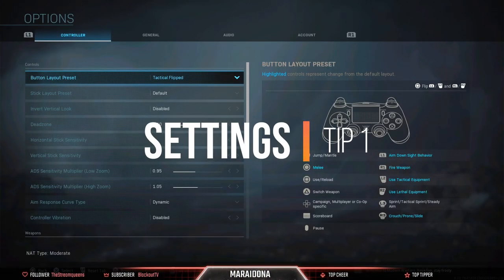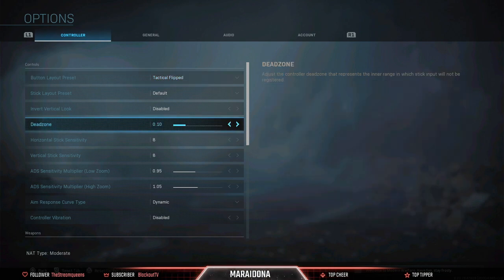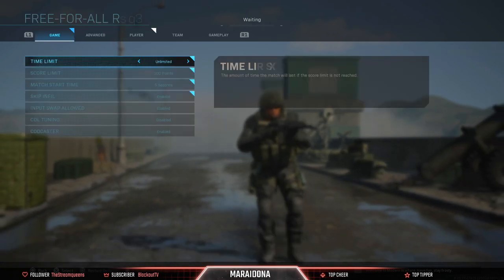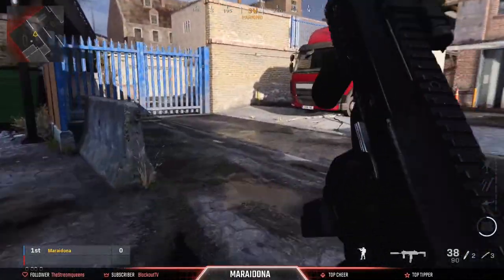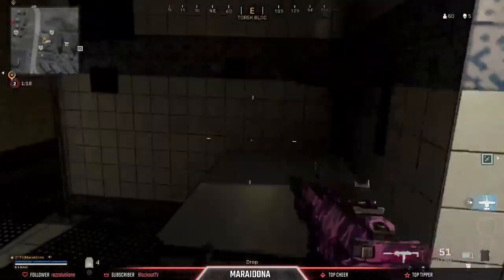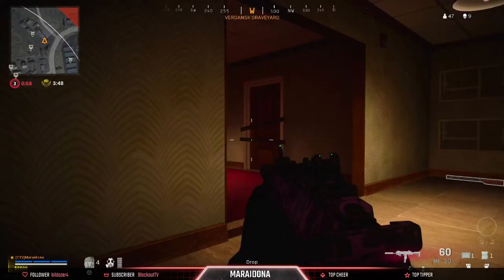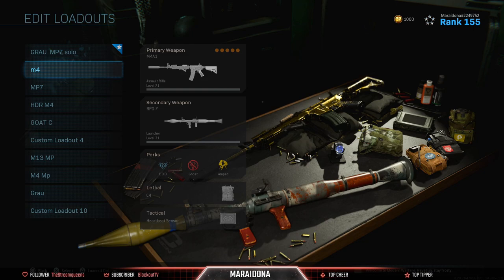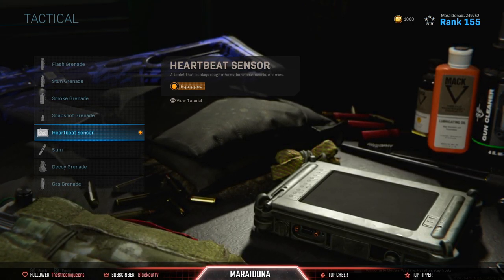COD WARZONE : 5 Tips and Tricks for beginners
i hope you guys like my first ever tips and tricks video and i hope it is something you can use in warzone